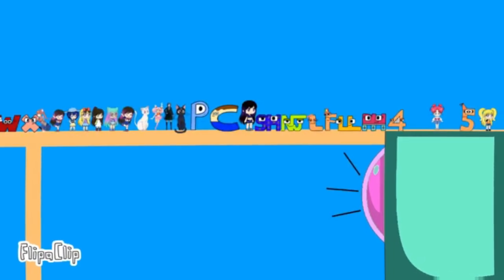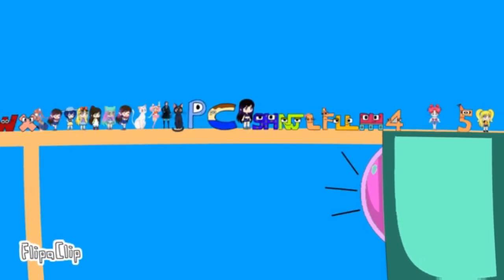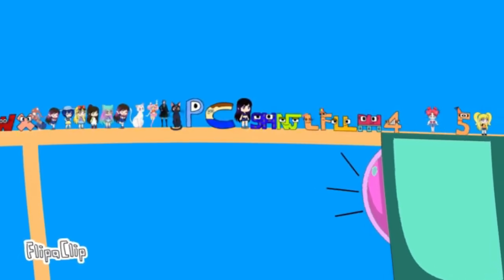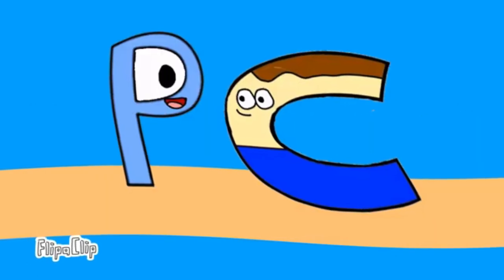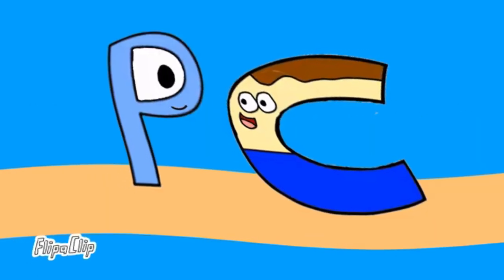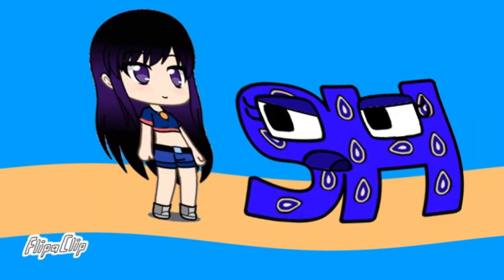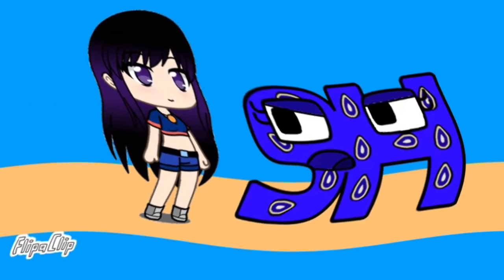(REQUESTED) Fourry n' Pals S1 E3: The Bar is High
Requested by TheHarpreet2024 Teh Reuploader EDCP ATP